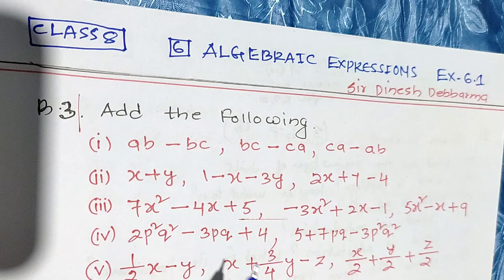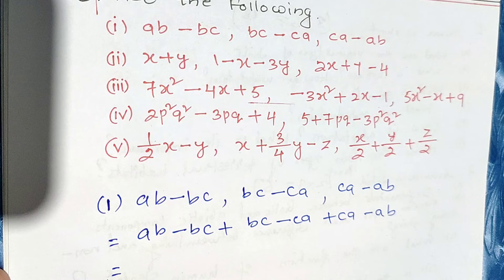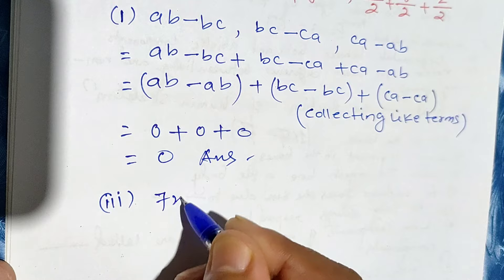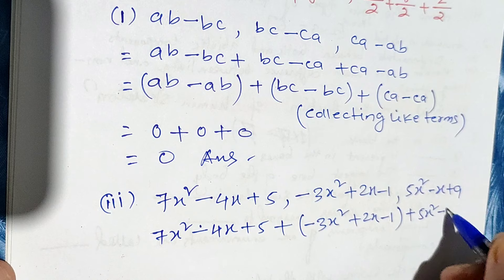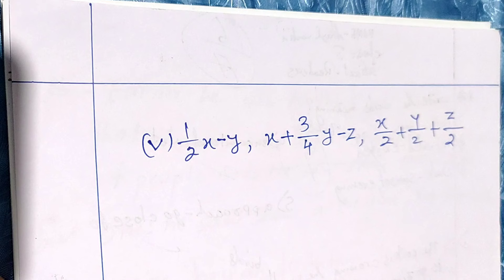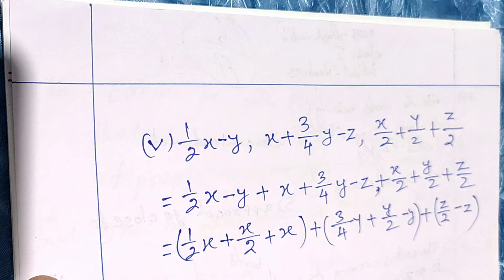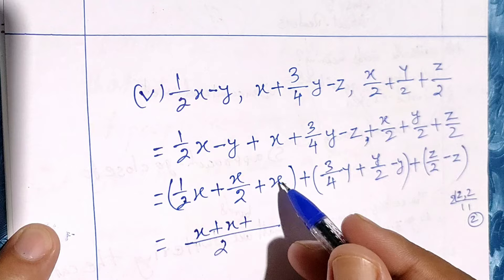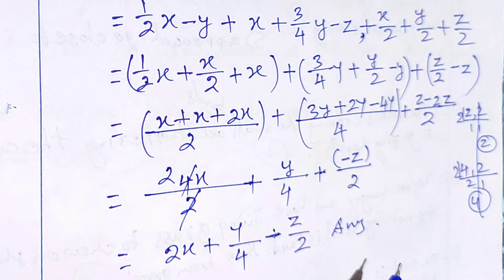Q.B.3. Ex.6.1, Algebraic Expression, Class 8 Mathematics